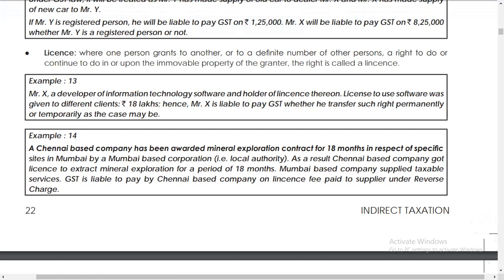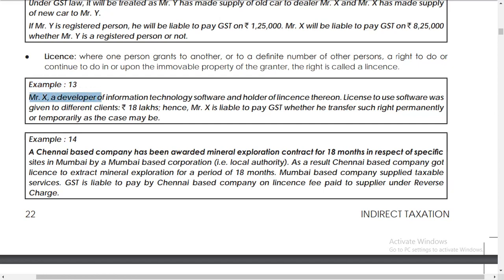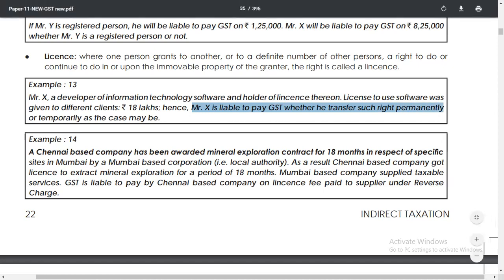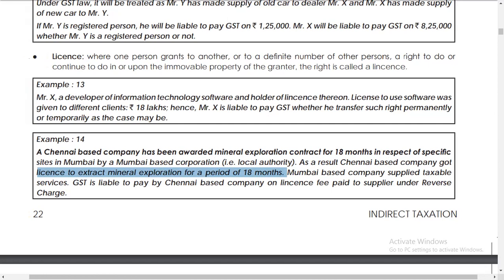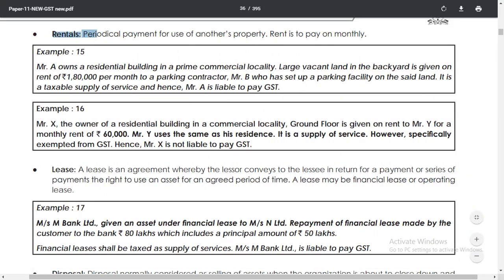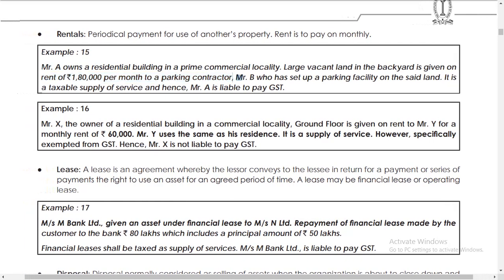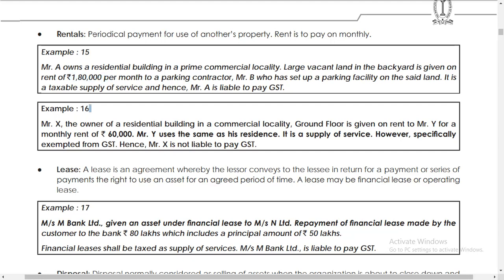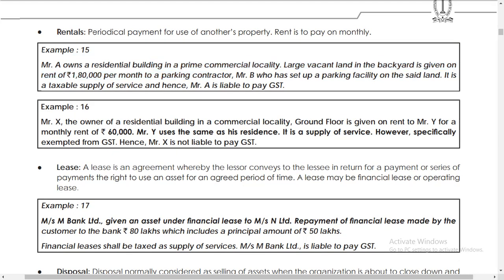Gst for CMA part 4 (Concept includes Licence and Rentals), Important Points @CMA leaf.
whats app group link:
Gst, study note 2, levy and collection of tax, detail includes concept of Licence and Rentals, Important Points @CMA leaf.

books purchase online link:
Flipkart:
cma foundation books
cma inter books
cma final books